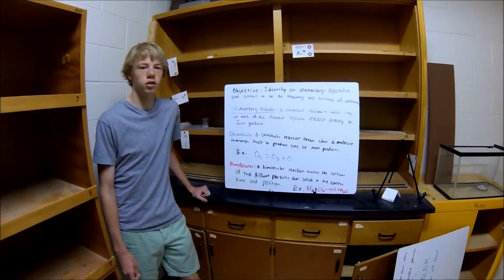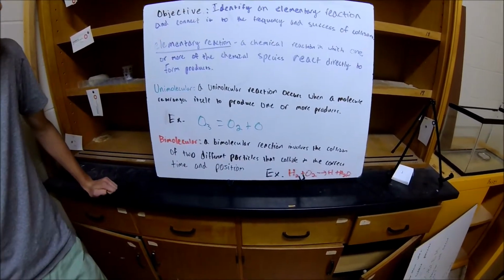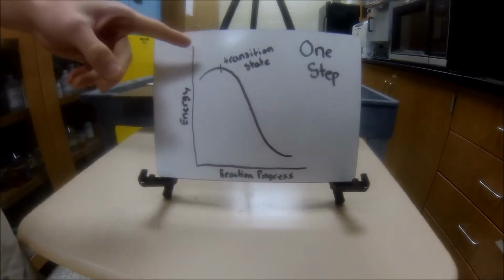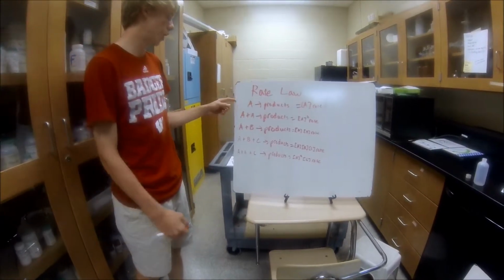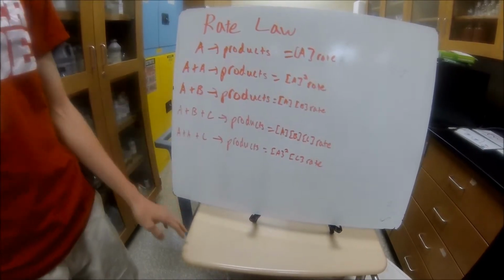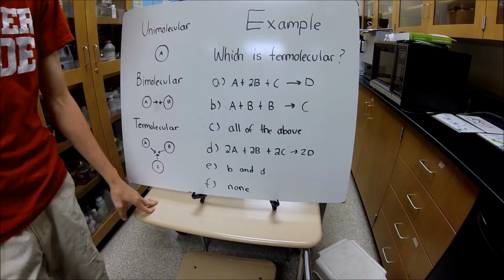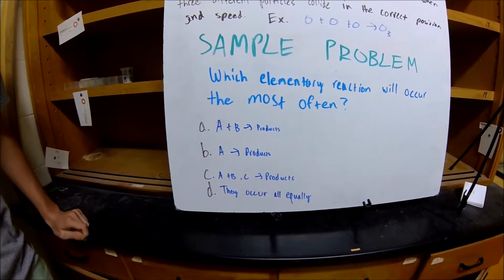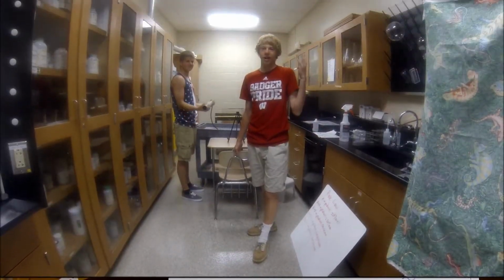Elementary Reactions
Final Draft